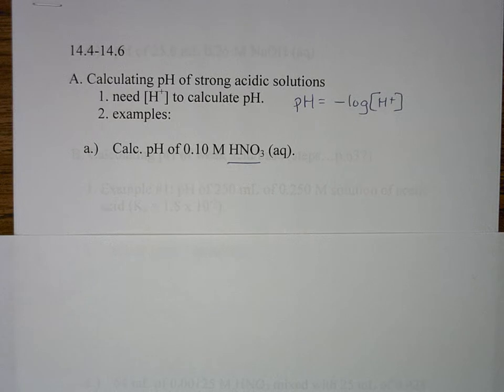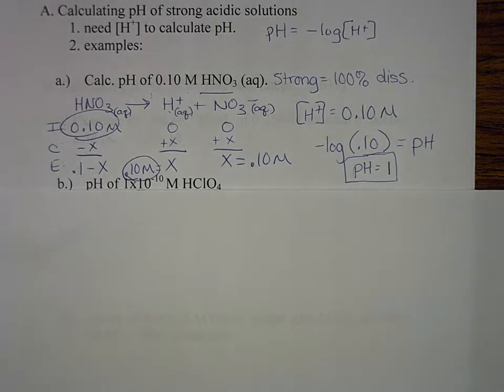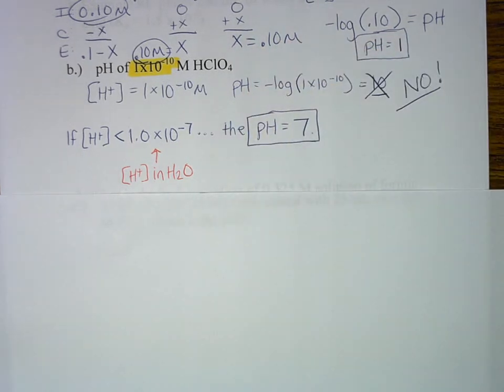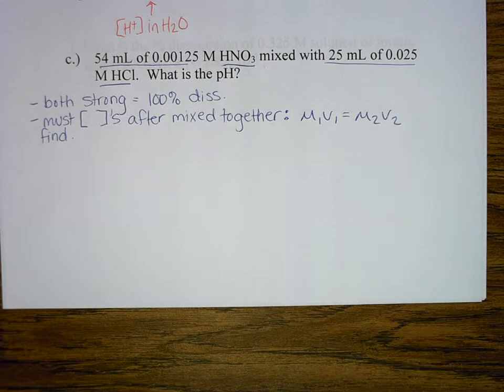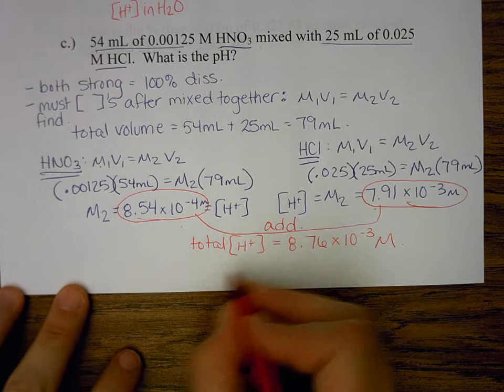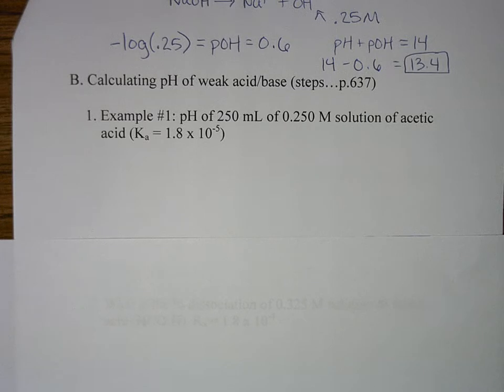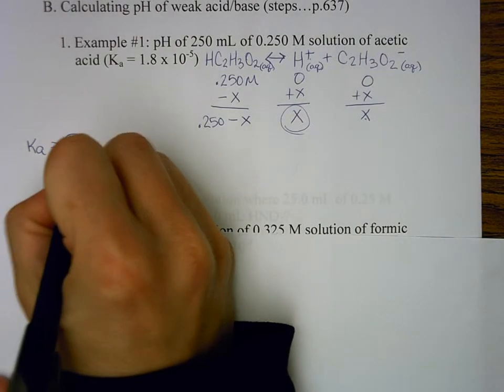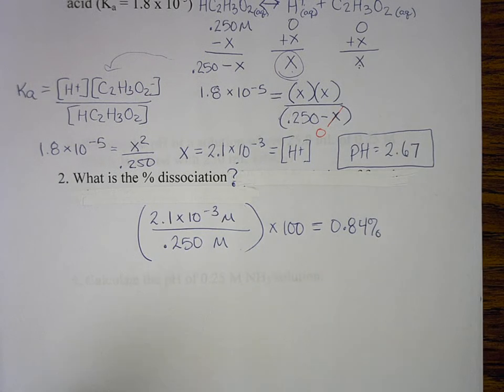14 1 14 3 Lecture Part 1 001